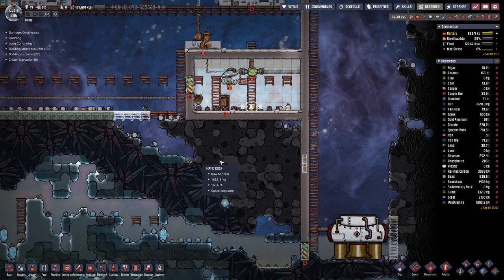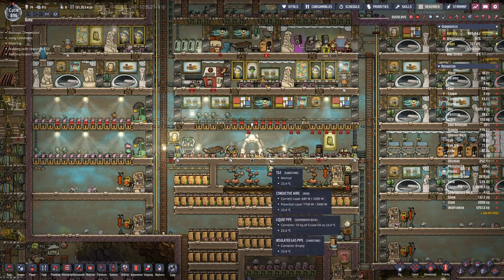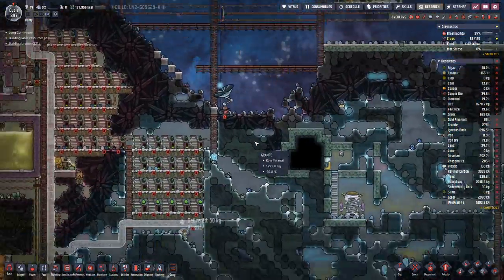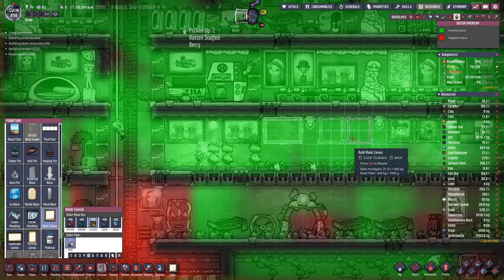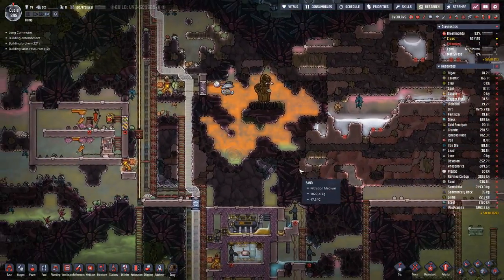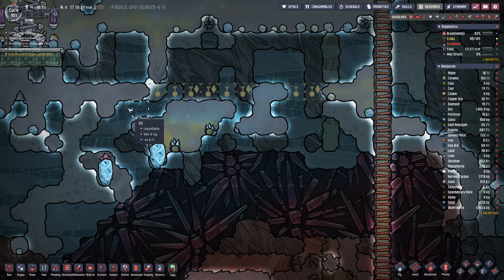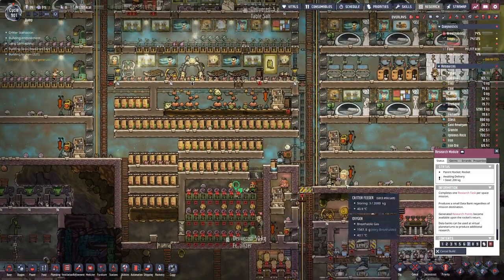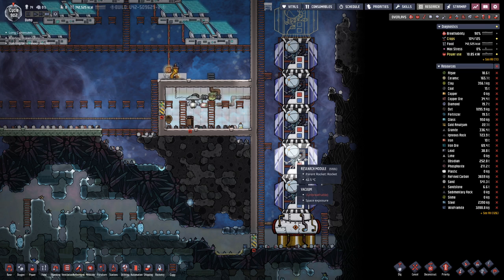Oxygen not Included - S1E116: Growing Rocket